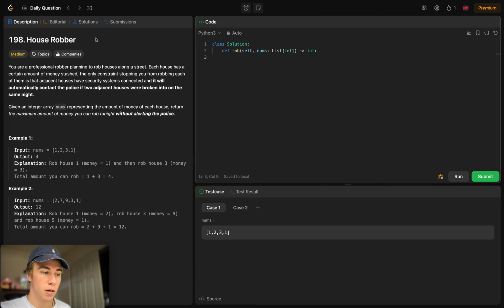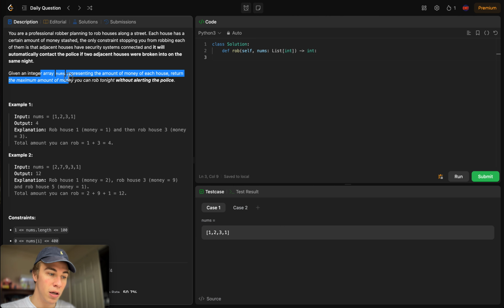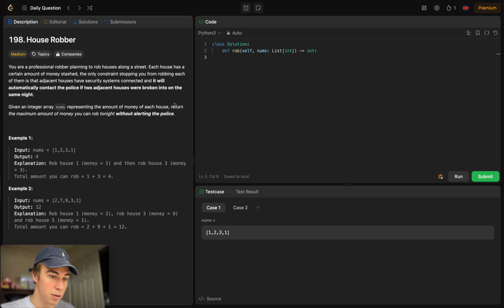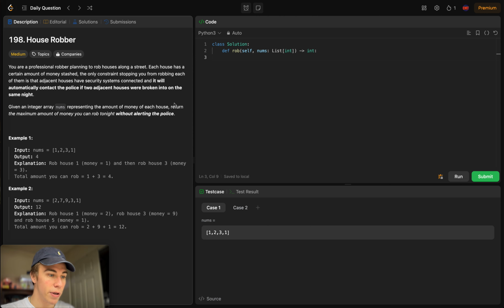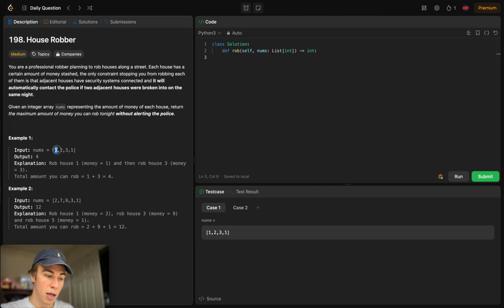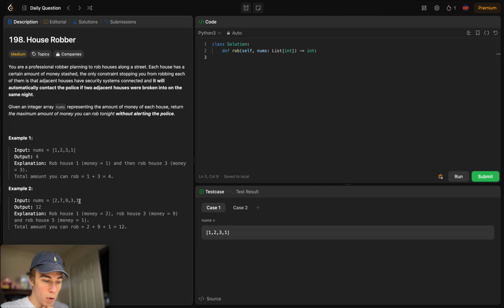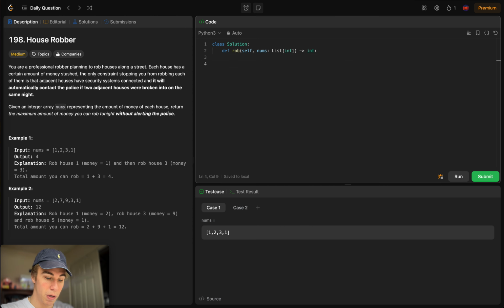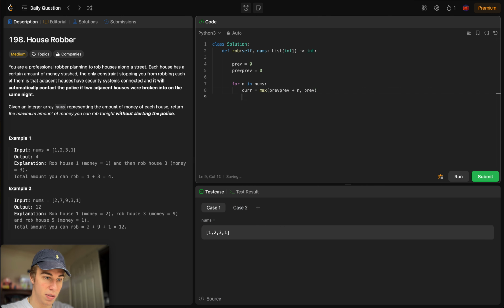House Robber | 198 Leetcode | Python3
Chapters:
00:00 - Intro